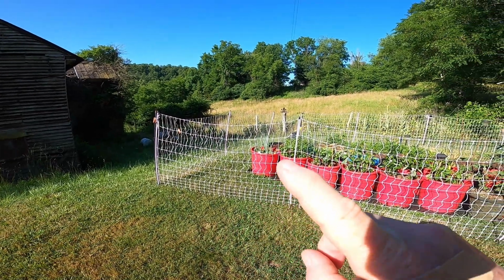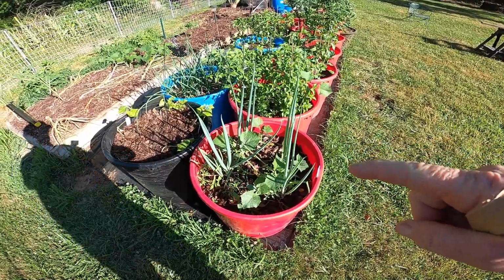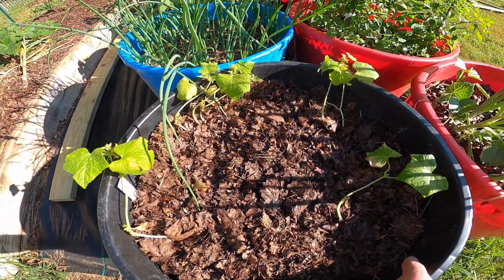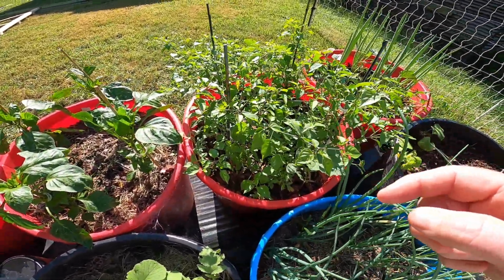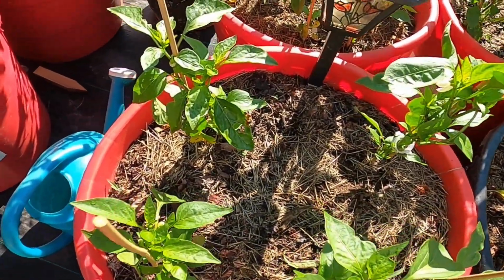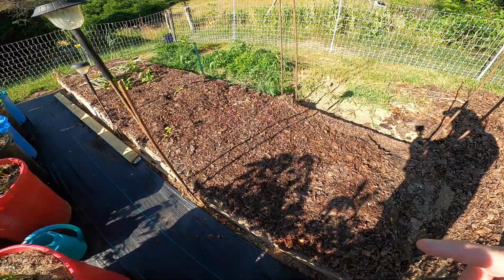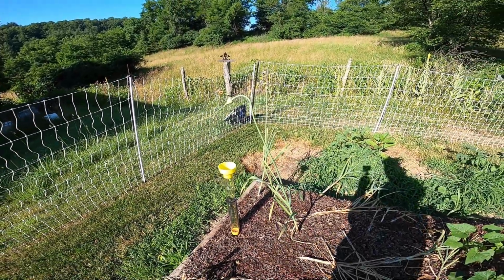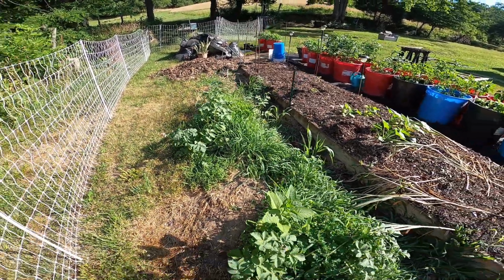Our Garden is Growing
We planted several plants in mid-June that we purchased on clearance from a local store, and we've tried a new planting system using containers. Share your thoughts and experiences about container gardening in the comments section below, and let us know if you have any questions about ours.

As for some background, we bought 24 acres in October of 2021, and we hope to move to the property in 2024.  Follow along as we bring the farm back to life.